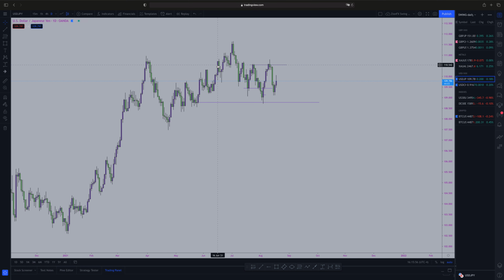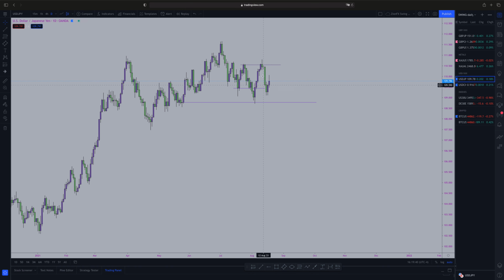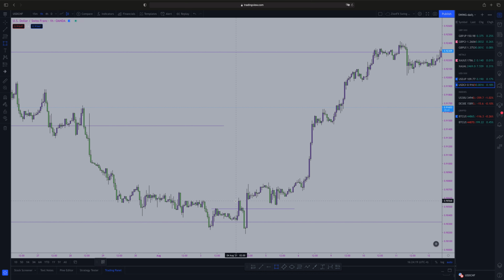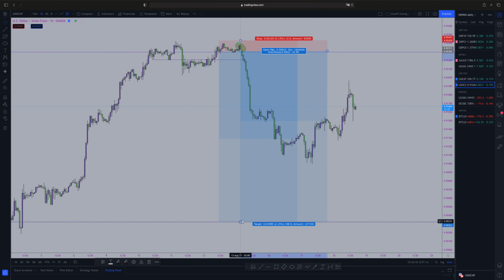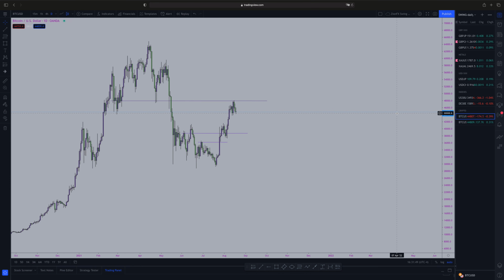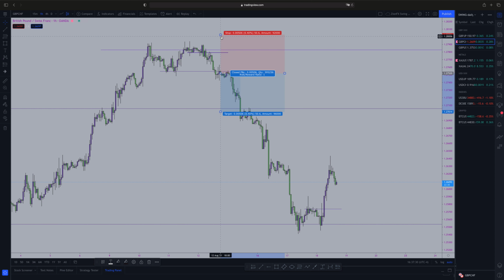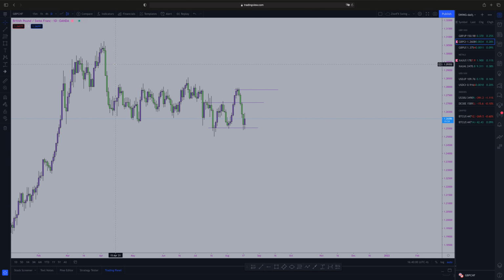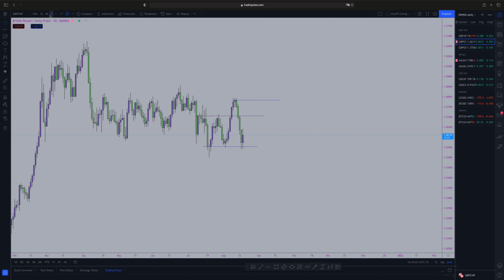FOREX: Market structure breakdown video (Must Watch)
this video is about education. educational purposes only.